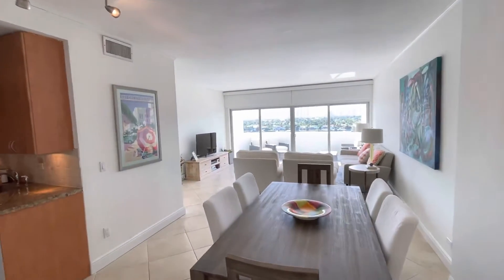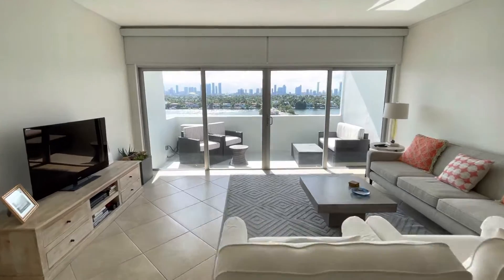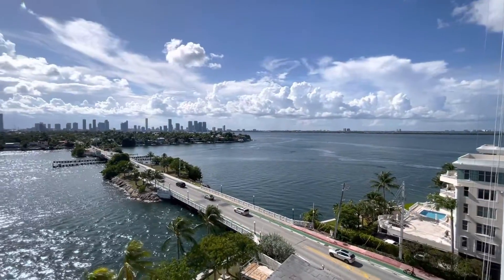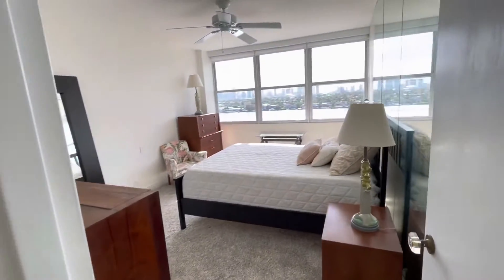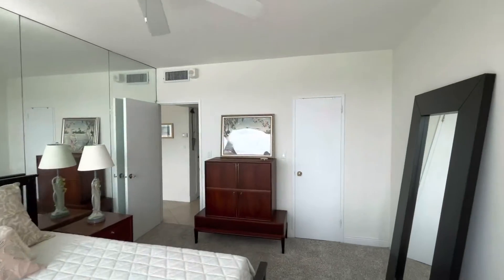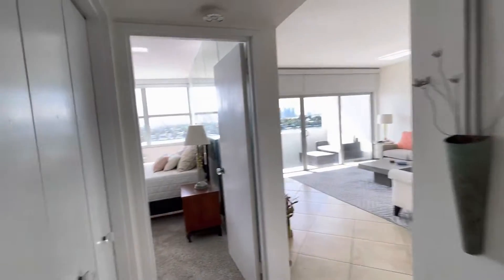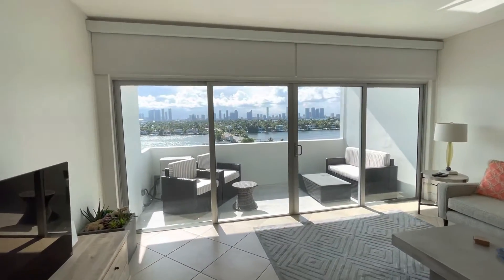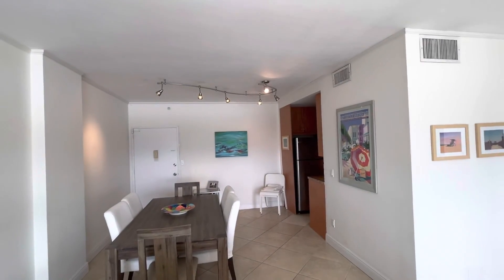3 Island Ave 09F For Sale, $629,000, MLS# A11270012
Waterfront condo for sale on Miami Beach for $629,000.  The views don’t get any better than these wide, direct bay, downtown Miami and year-round sunset views from this oversized one bedroom unit. Updated several years ago, this unit has impact windows and doors and is ready completely livable or ready for your imagination. This building recently converted from coop to condo and has good financials and reserves. The 50-year recertification is currently underway and expected to be completed in early 2023. The project is fully funded and there are no special assessments owed by this unit. Charming, quiet, smaller Morris Lapidus designed MIMO building with amazing location right across front the Standard Hotel and Spa. Best price for direct bay and skyline views on Belle Isle.